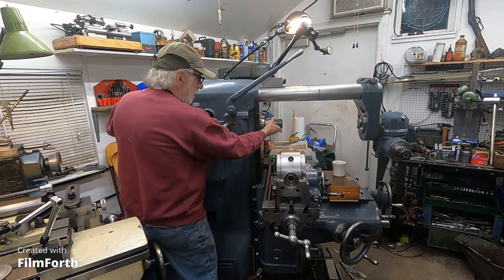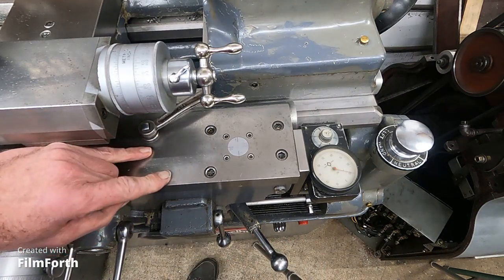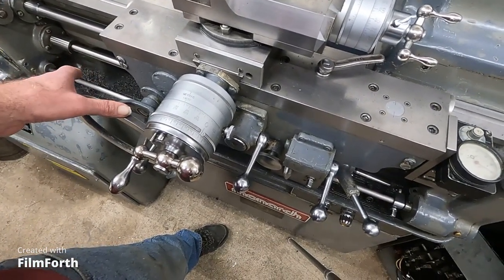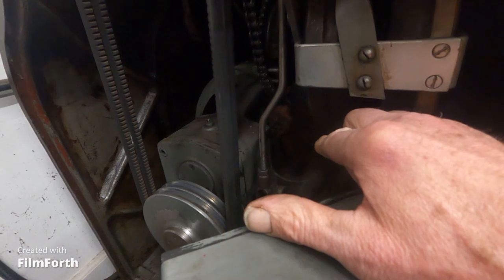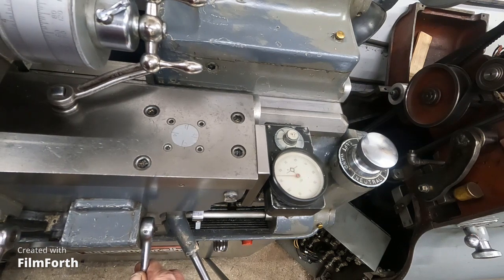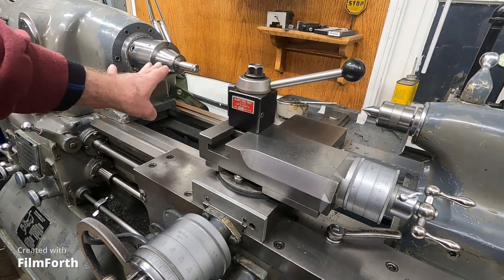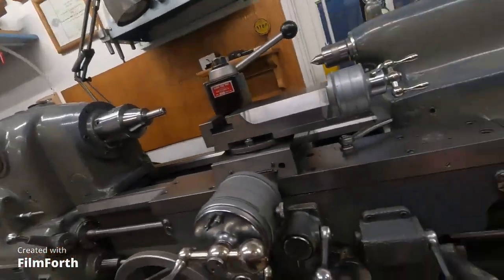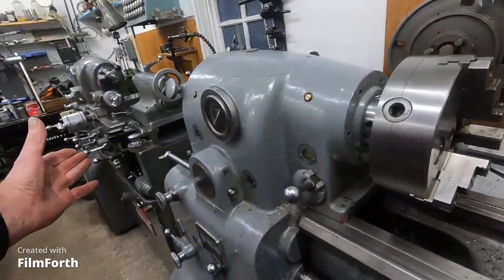Tool Room Lathes Leadscrew Reverse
Talking this morning about the leadscrew reverse feature found on tool room lathes, from the electronic reversing drive of the Monarch 10ee to the all mechanical reversing headstock of the Axelson lathe and mechanical  screw reverse on other lathes for precision thread chasing, special leads and metric threads, threading up to shoulders, fading out threads instead of making grooves, and more.